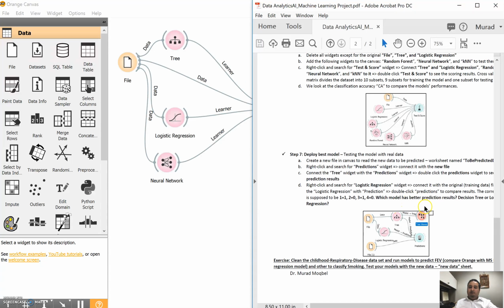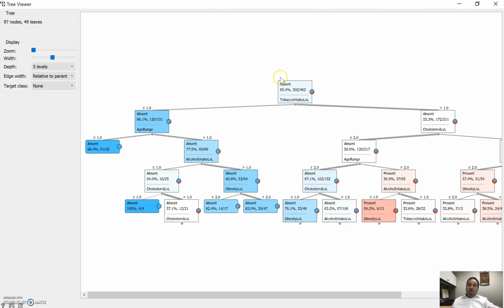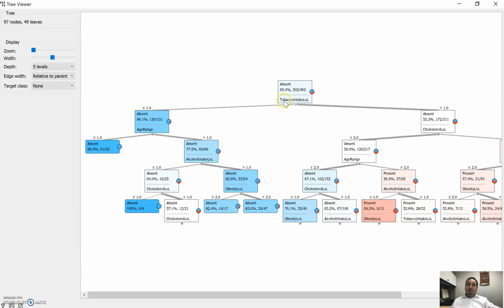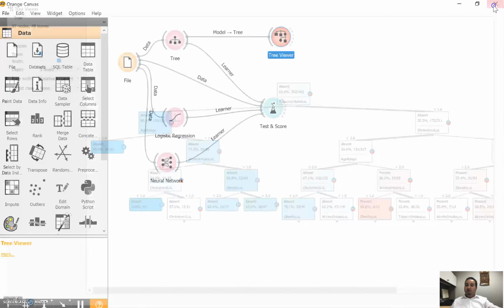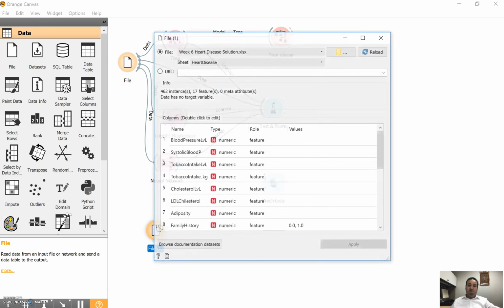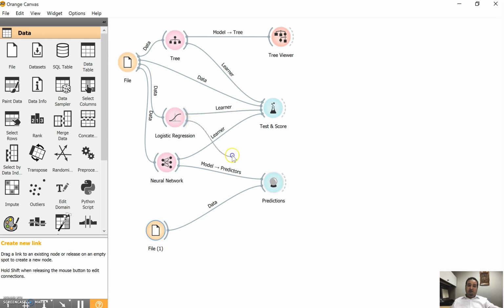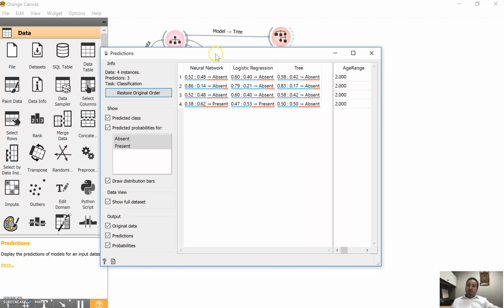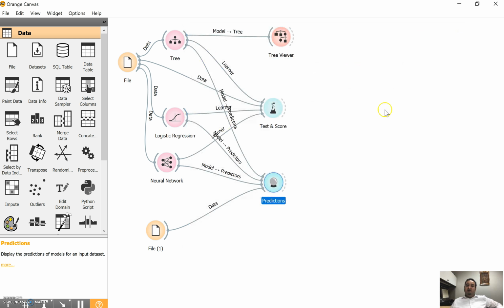Data Analytics Using Orange 3